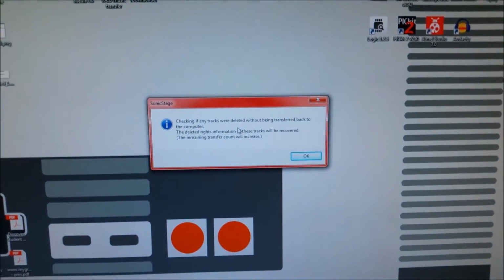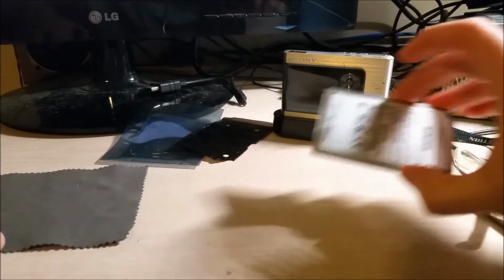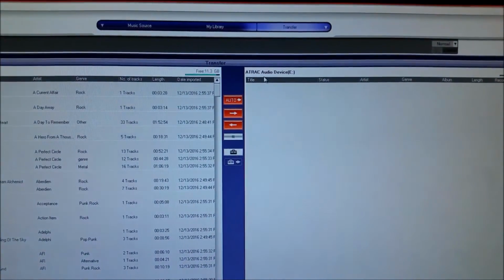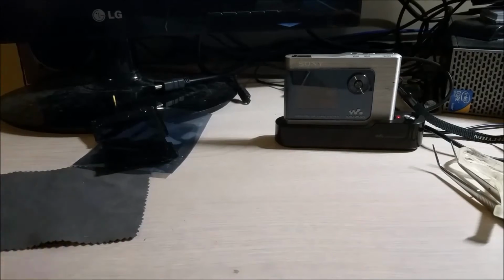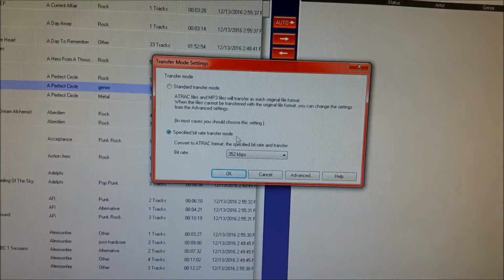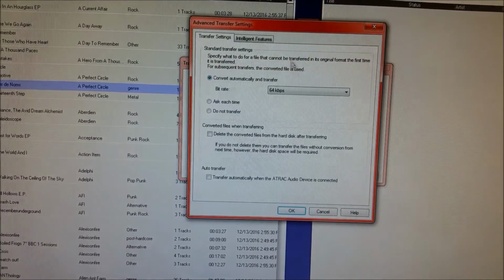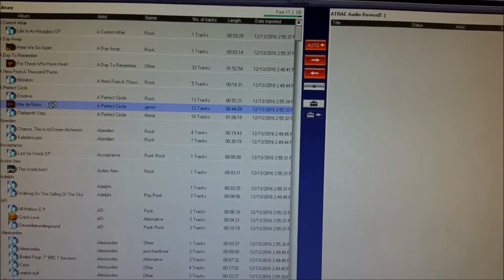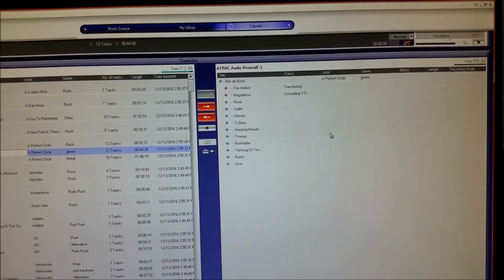Sony NW-HD1 Network Walkman 1.8" 80GB Harddrive Upgrade (World's First and Only?)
So in this video I perform the worlds first and only (as far as I know) uber Sony NW-HD1 audio player 80GB hdd upgrade (originally 20GB) using a very cheap zif to ide adapter I found on Ebay and a spare iPod drive. I went into this blind and filmed my raw reaction but it seems that I've lost the footage so here is my second go at it. So if you are the only other person on earth who has this player and still uses it then I would highly suggest performing this operation.

General Search

(cheapest pcb adapters like I used are ~$2 and the smaller ribbon ones are ~$8)

I've posted a link for Ebay purchase referrals. Full disclosure: I'm trying out something new, if you use the link below then I get a small kickback from your purchase (it will cost you nothing, I just get paid for referring customers).